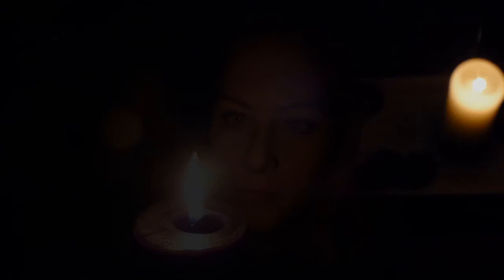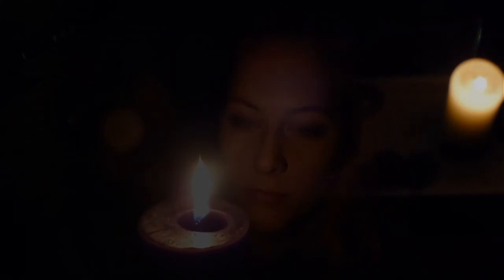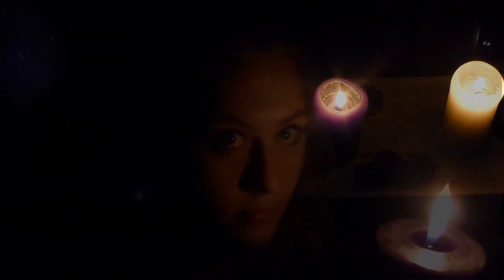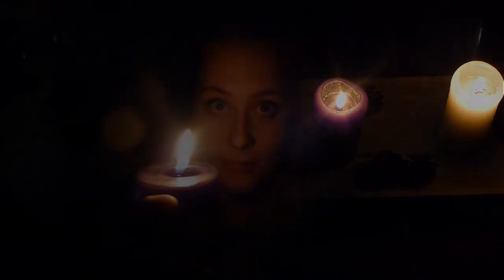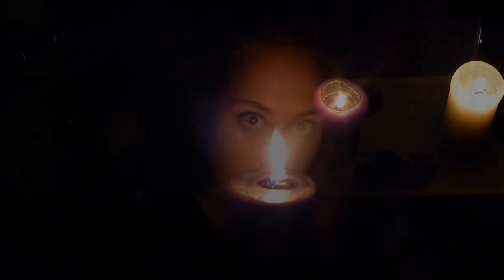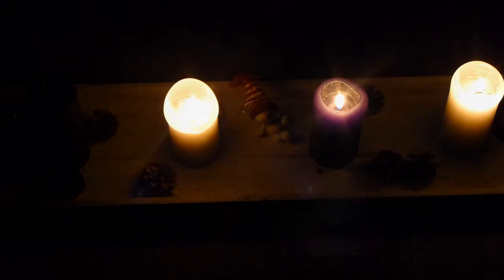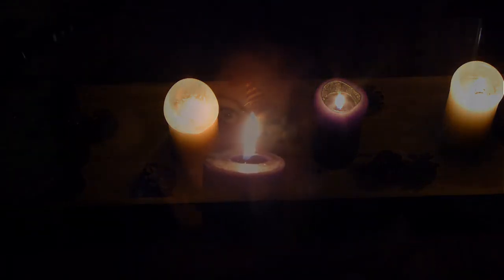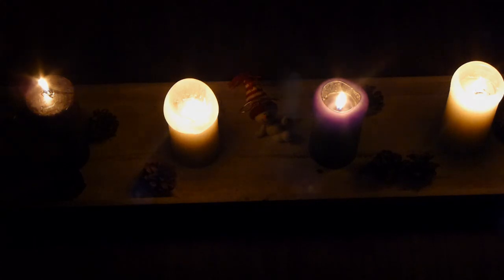Adventskalenderoderwie Tür 22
heute singe ich für Euch... "Silent Night"